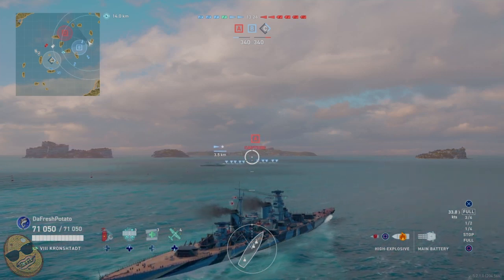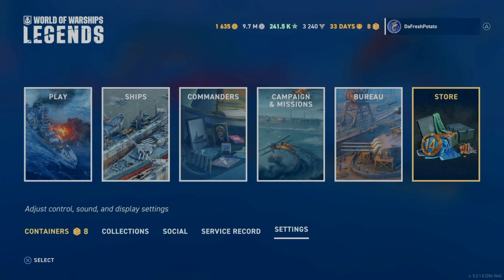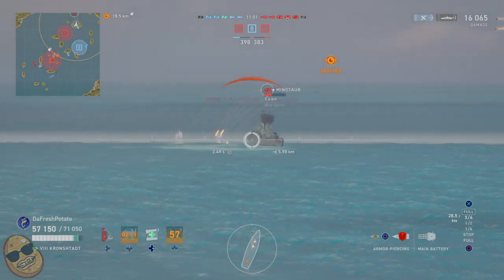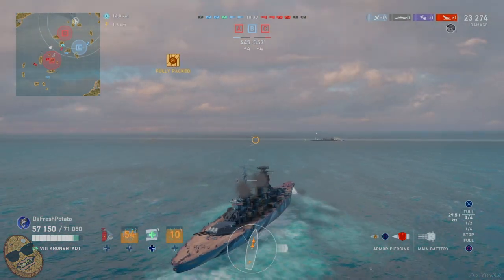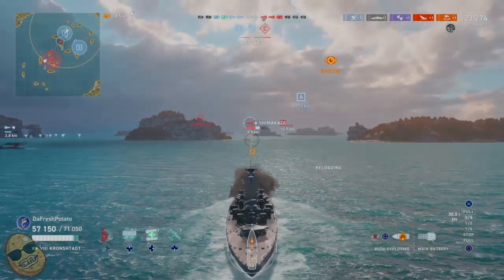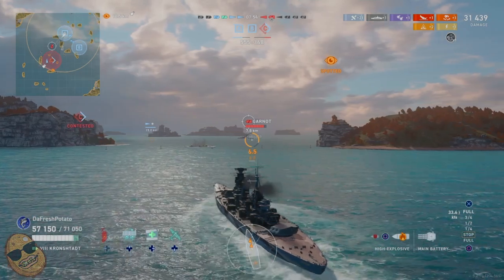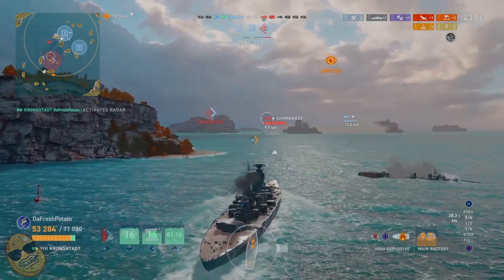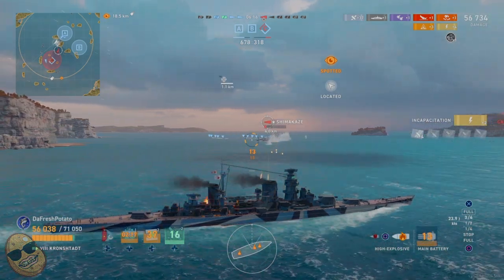How to Enable Network Crossplay for PS | Kronshtadt Gameplay | World of Warships: Legends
Enabling network crossplay will improve gaming experience in World of Warships: Legends